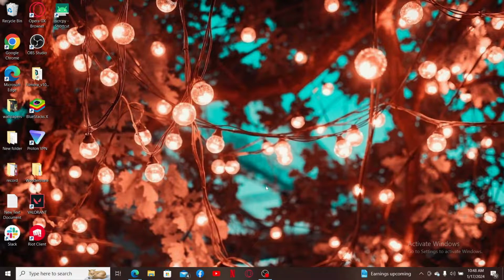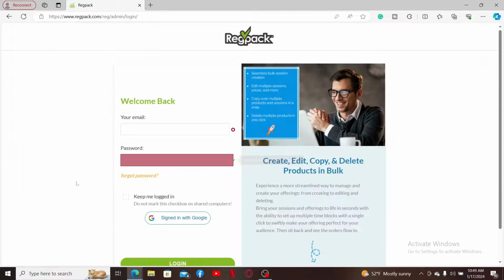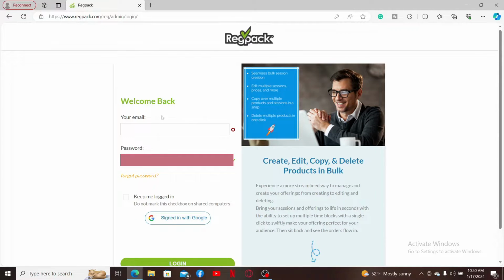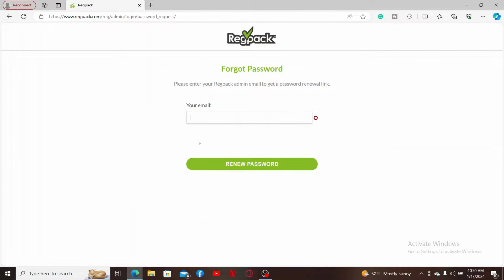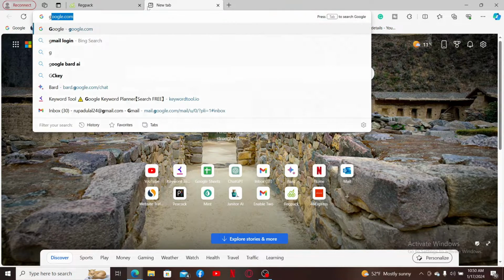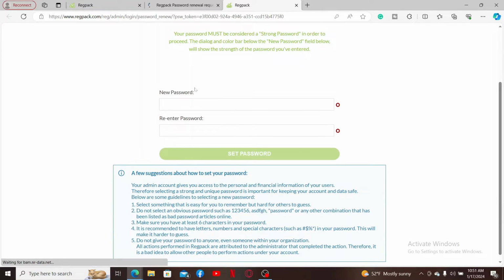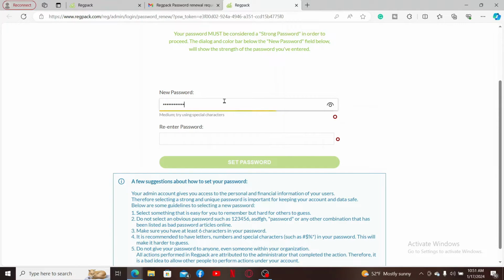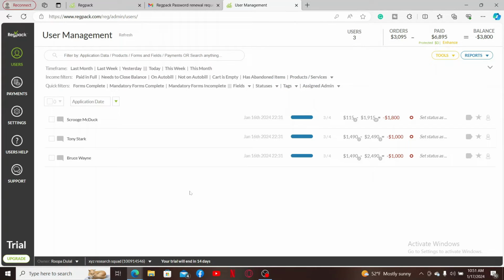How to Reset Regpack Account Password 2024? Recover Regpack Account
Locked out of your Regpacks account? No worries! In this step-by-step tutorial, we'll guide you through the process of resetting your Regpack password, ensuring a quick and secure recovery. Watch now to regain access to your account hassle-free!